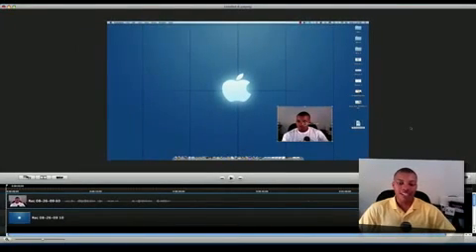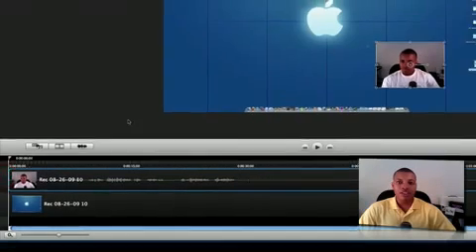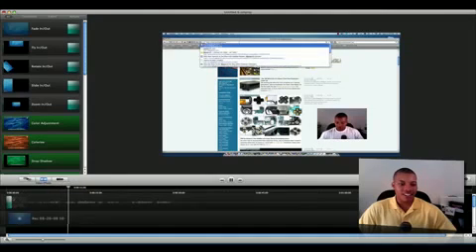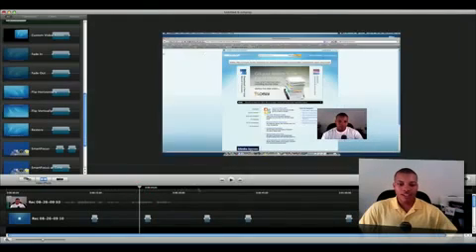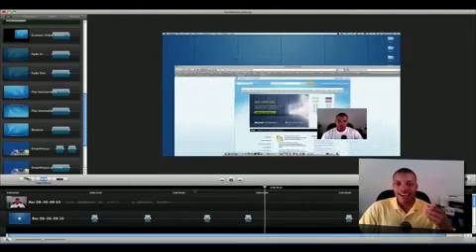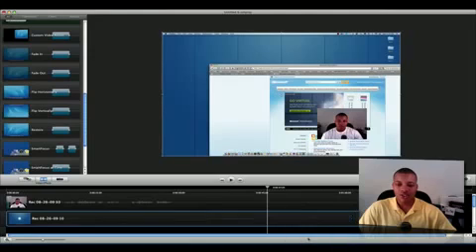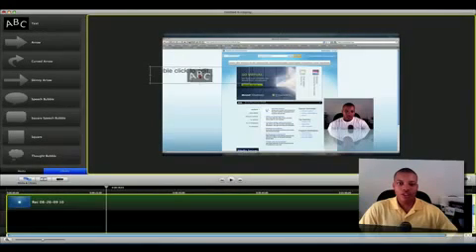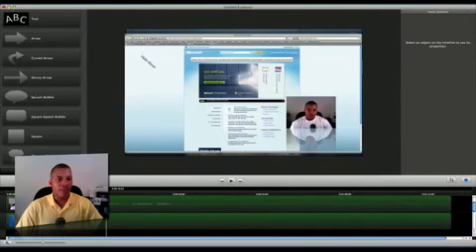Camtasia For The Mac.mp4273